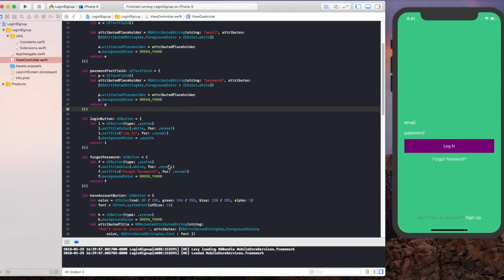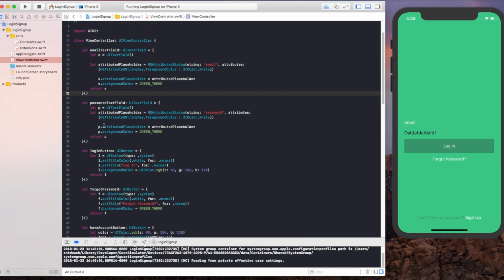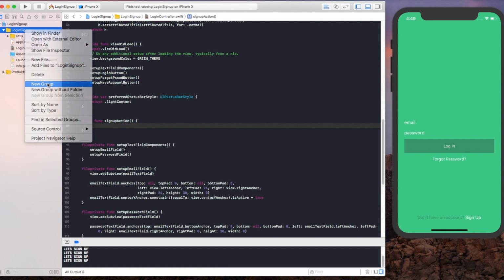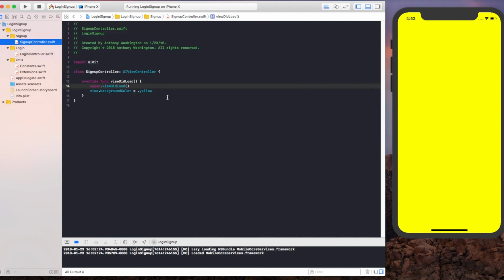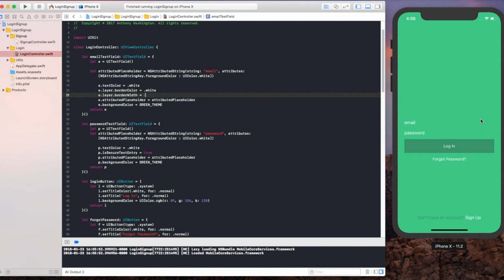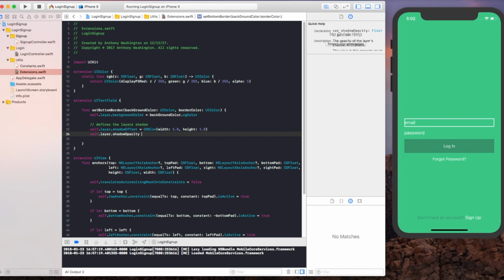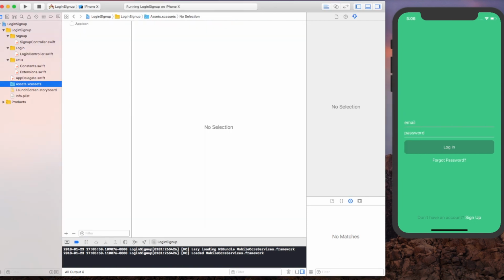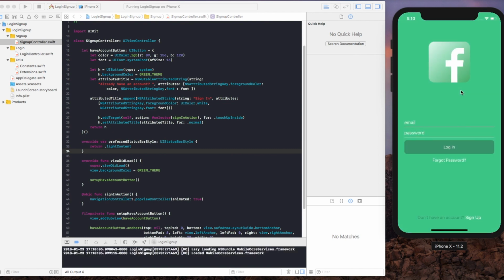Swift 4 - Ep3: Building SignUp page and UIColor extension. (iOS 11)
In this video, we add a useful UIColor extension and also, we add the ability for our Login Controller to navigate to the Signup controller if a user doesn't have an account yet.

Happy coding =]